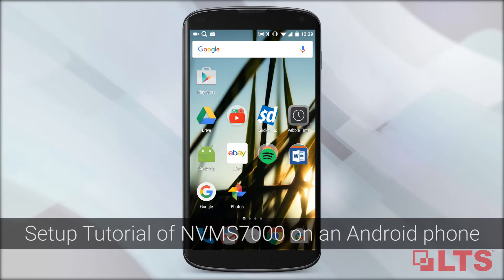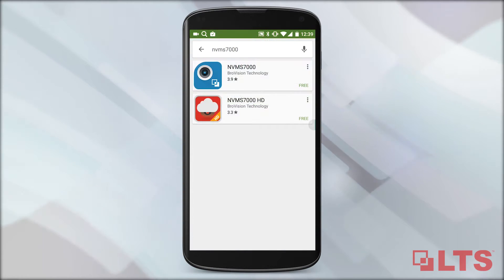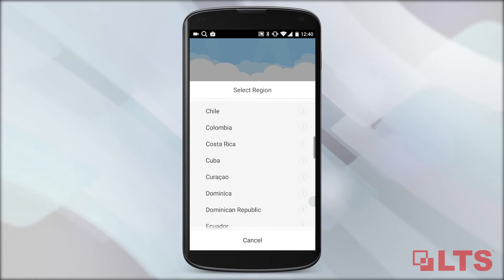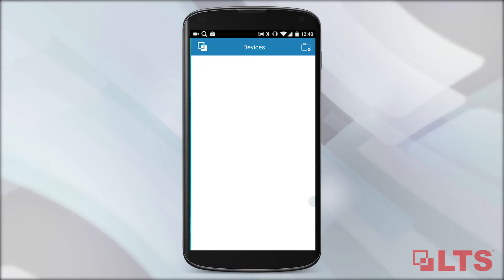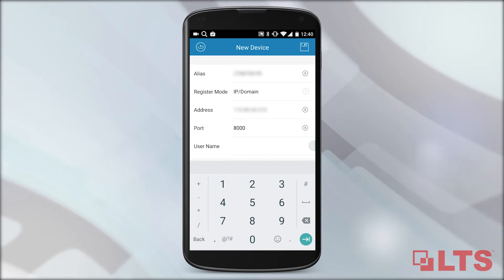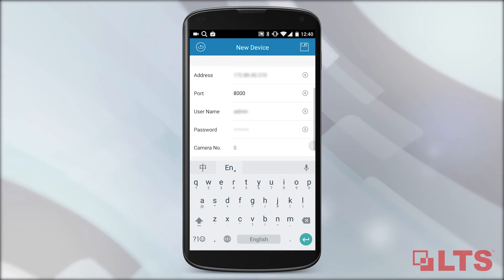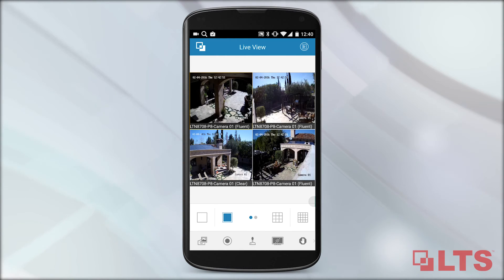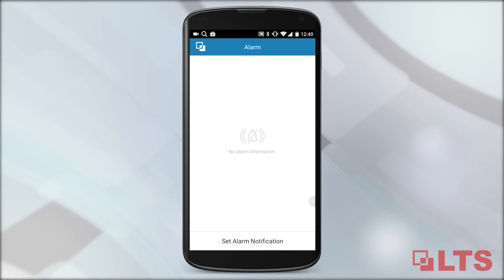Tutorial: How to Setup your NVMS7000 for Android Device v4.2.2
Learn how to setup your new NVMS7000 app on your Android device.  We show you how to add a new device to your NVMS.  Access your surveillance camera video feeds remotely anywhere, anytime  with your Android device using the all new NVMS7000.

Call your LTS Specialist Today!